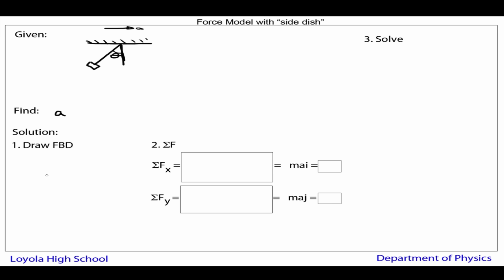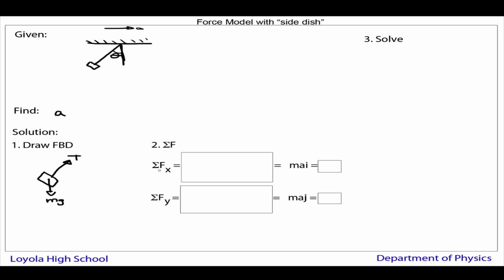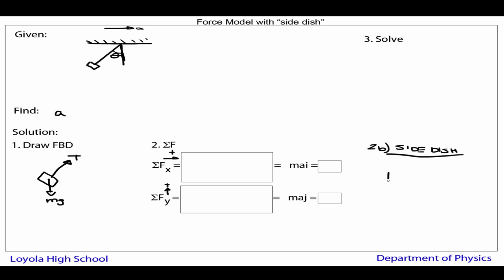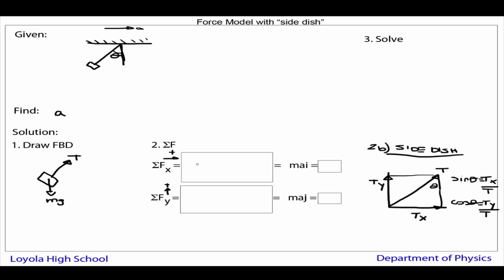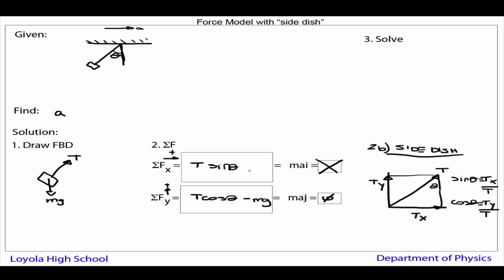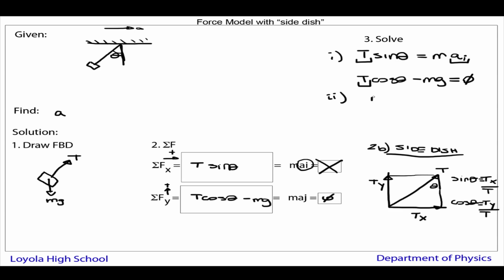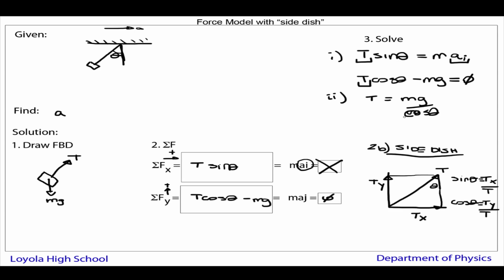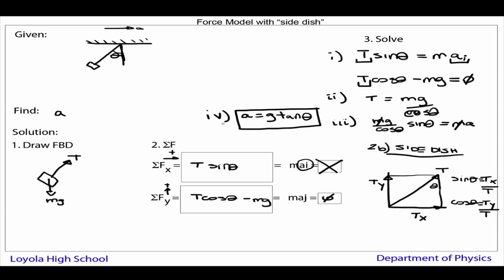Force Model Side Dish